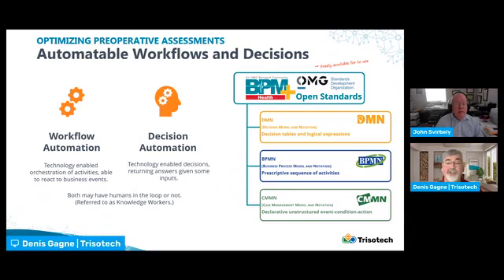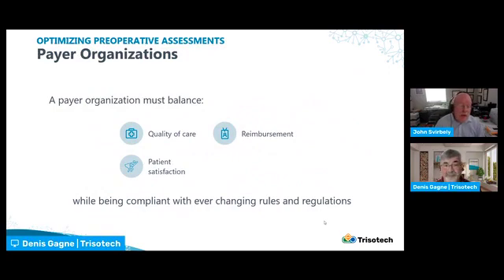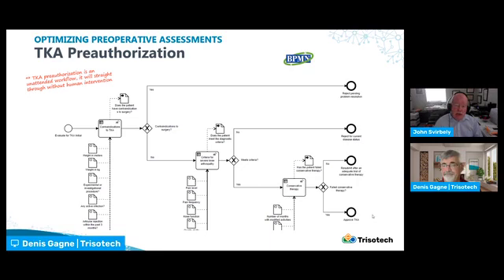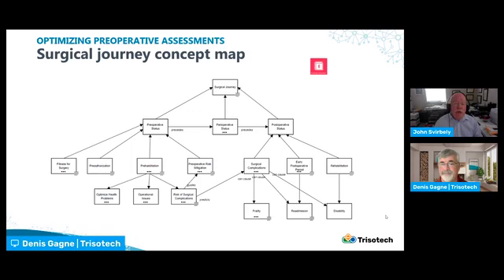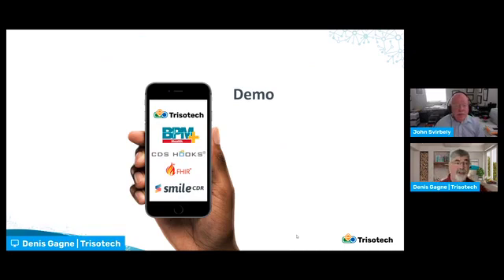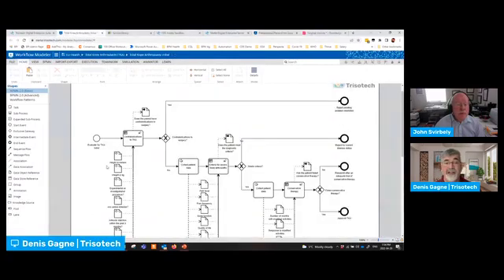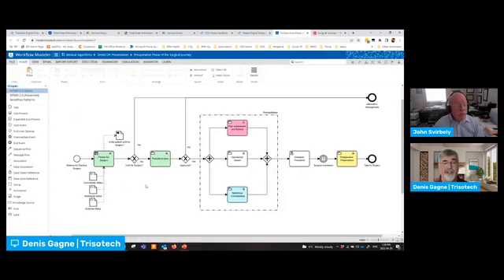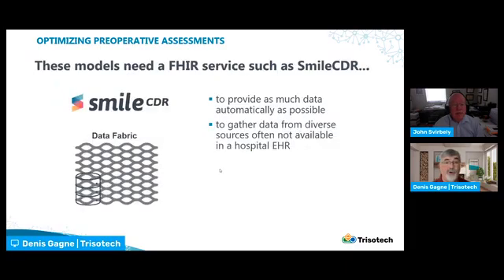Optimizing Preoperative Assessments- Svirbely- Gagne - Trisotech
A patient undergoing surgery may have to undergo many preoperative assessments, which are often manual and time-consuming. Preauthorization has become synonymous with endless forms and delays and with the occasional denial of care that the provider had deemed appropriate. A payer organization must balance quality of care, reimbursement and patient satisfaction, while being compliant with ever changing rules and regulations.

In an era of digital transformation, it is possible to completely automate low-risk preauthorizations. This can be done using processes and decisions using visual low-code models that are easily changed to meet changing requirements. The same models can be used to risk stratify patients, to prepare dashboards to quickly visualize data and to prepare data for predictive analytics (AI). Automated BPM+ visual models can help to achieve these goals, with SmileCDR providing and collecting the standardized data.

In this session, we will introduce and demonstrate visual modeling and automation for preauthorization based on a set of international open standards called BPM+.  We will show how changes to compliance rules can be rapidly and easily traced to modify automation services accordingly, using an example in orthopedic surgery.